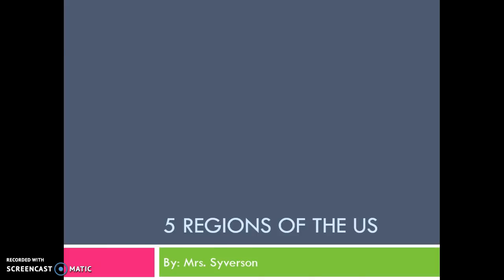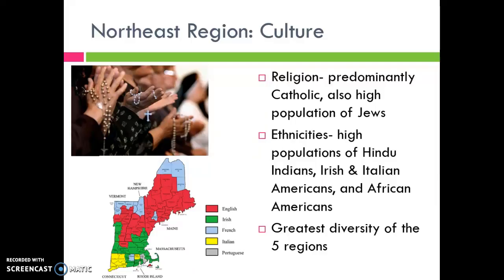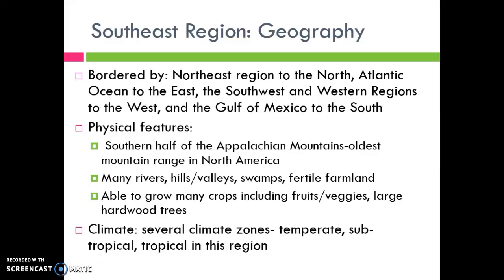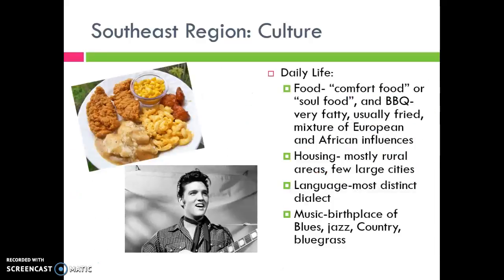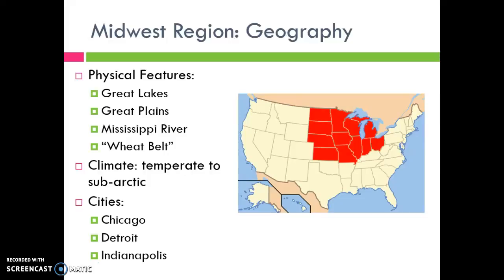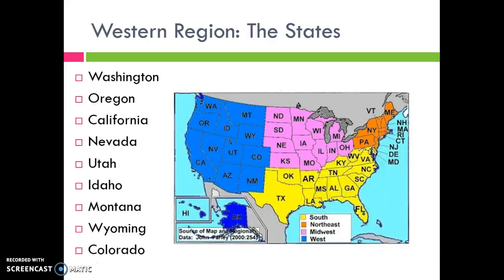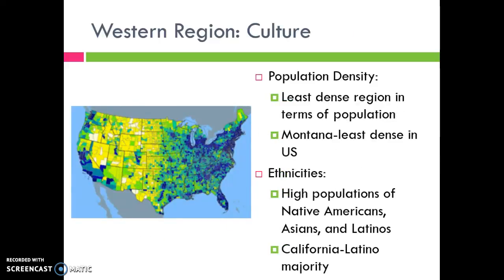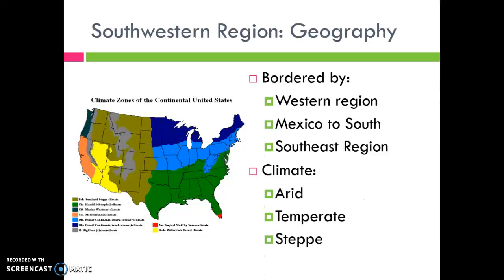Geography- Regions of the U.S.